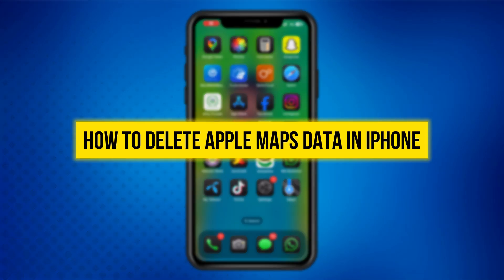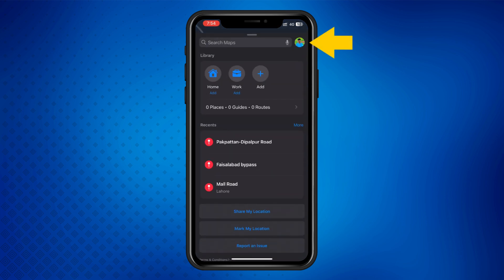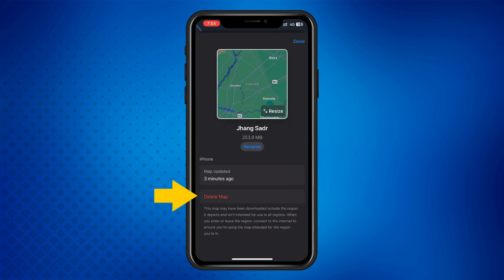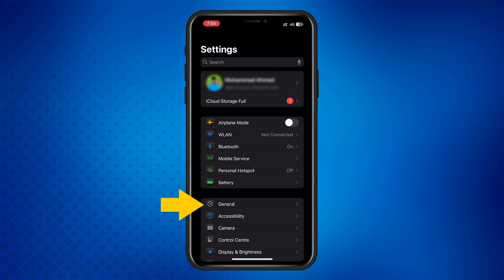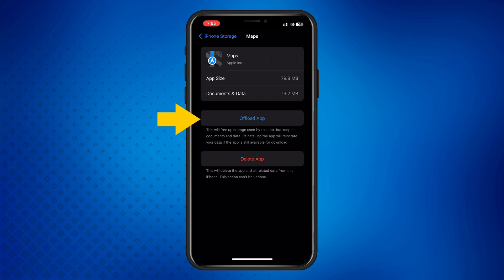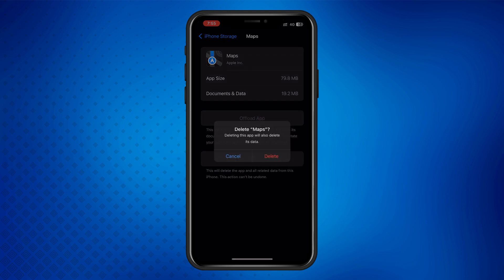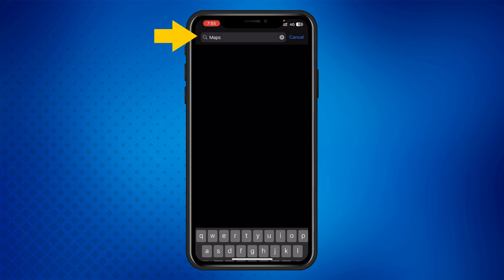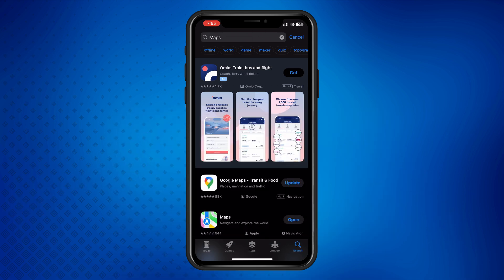How To Delete Apple Maps Data In iPhone [NEW UPDATE]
How To Delete Apple Maps Data In iPhone

Learn how to delete Apple Maps data on your iPhone with the new update. Clear search history and system data easily with this step-by-step guide!